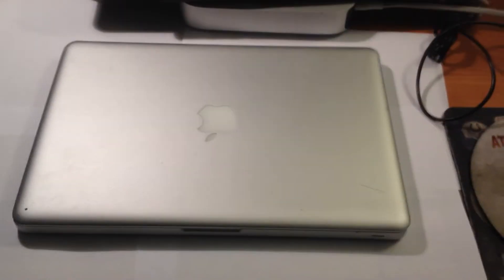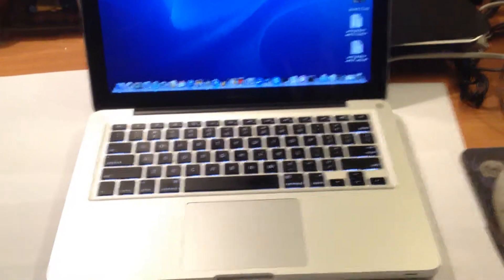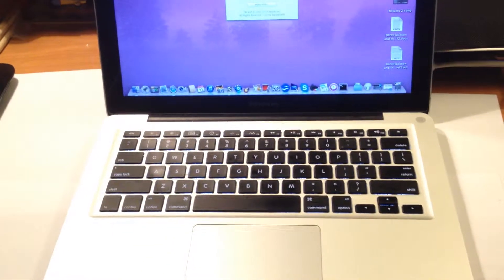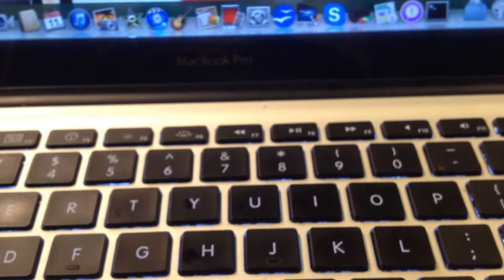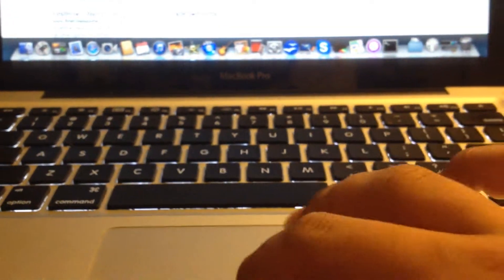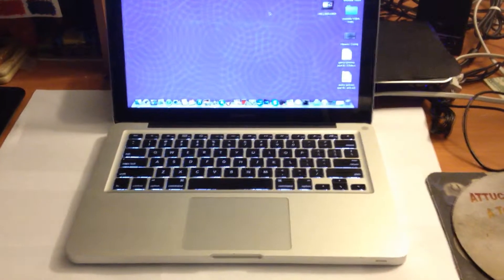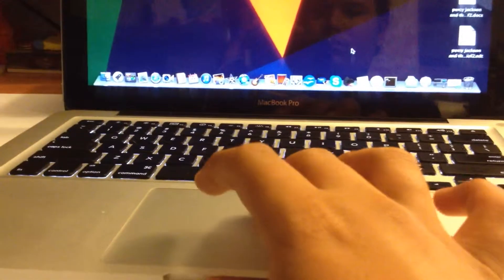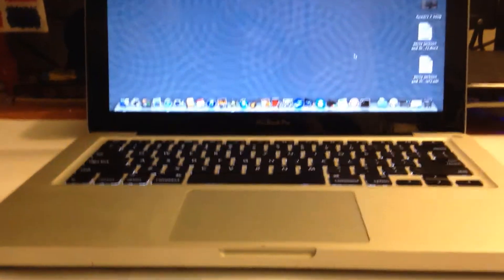macbook pro 13in mid 2010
do u think this macbook pro is old or somewhat? let me know down below. here is a link to ram upgrade and for hard drive upgrade I looked up firewire 800 to usb and found no adapters sorry about that :(. but i will make the other videos I talked about in this video.